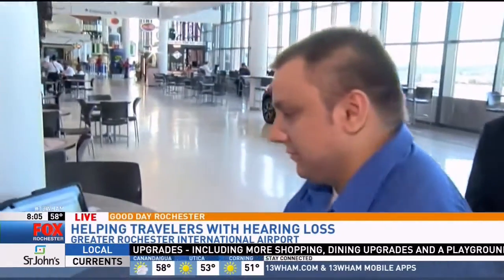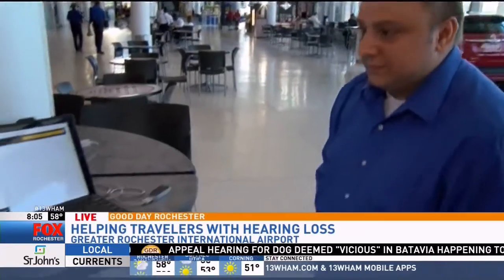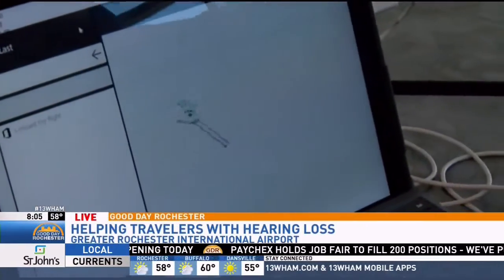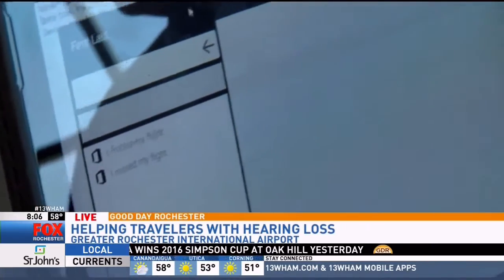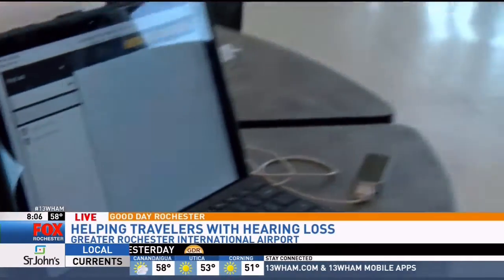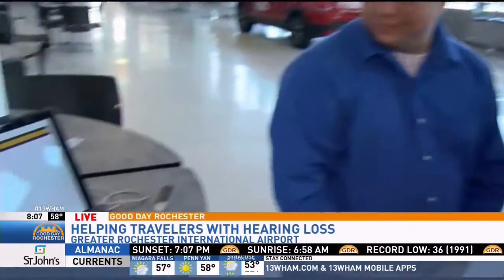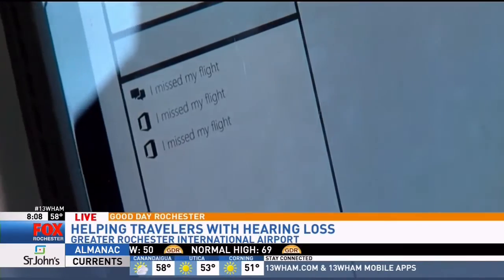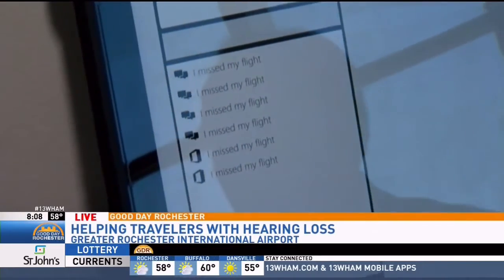RIT on TV: Helping Deaf Travelers in Rochester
WHAM-TV interviews former RIT/NTID student Alex Opalka about tablet technology developed by a team of former NTID students that will be included in a multimillion-dollar renovation of Greater Rochester International Airport. The product—MotionSavvy—interprets American Sign Language in real time, converting it to voice or text, so deaf passengers would be able to communicate without an interpreter.

ENTREPRENEURSHIP